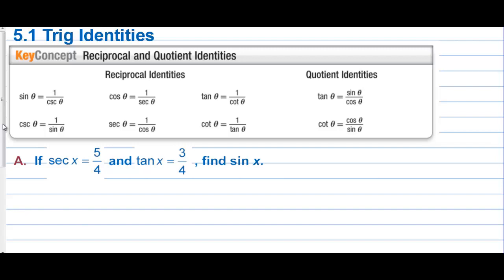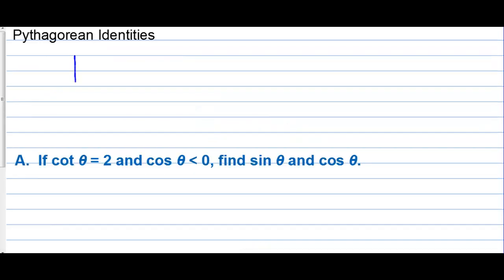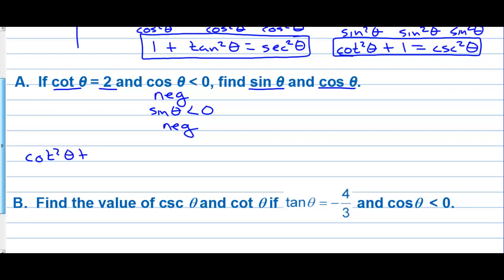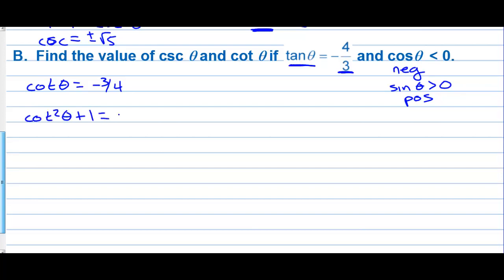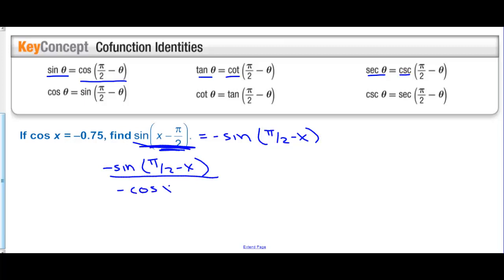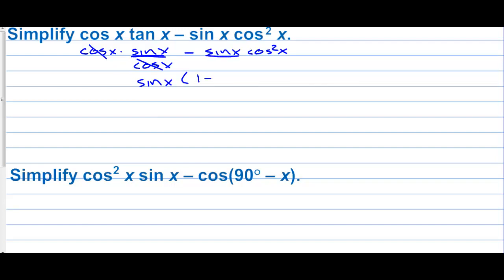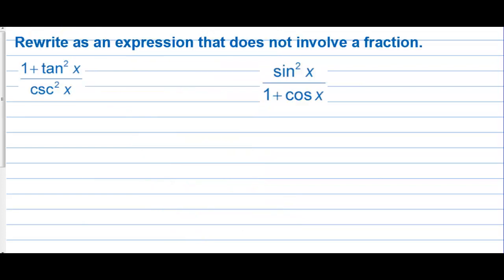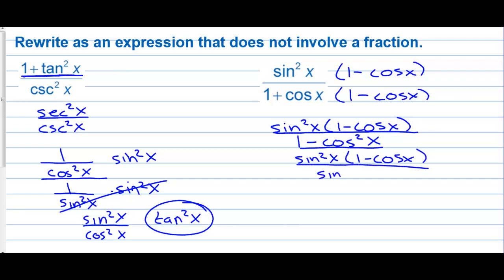Honors Precalculus Section 5.1 Trig Identities